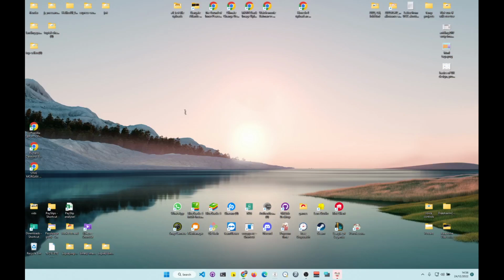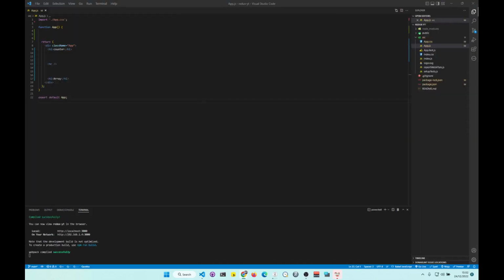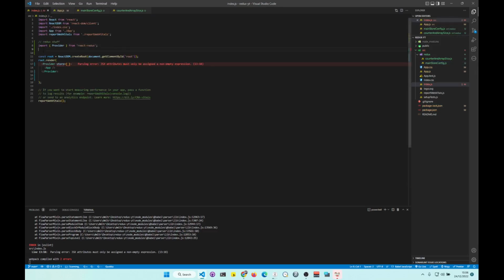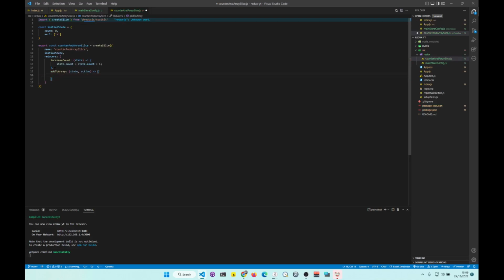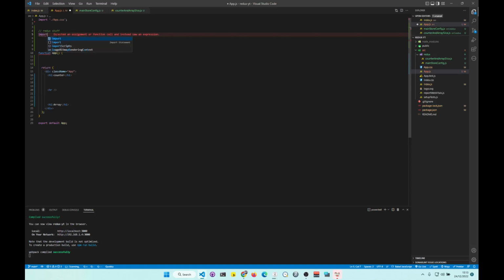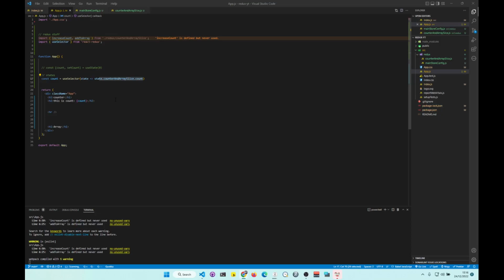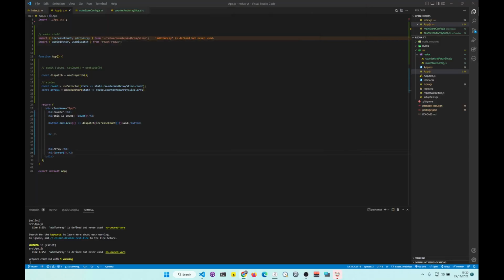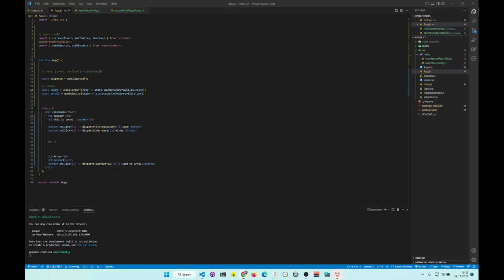Redux Tutorial with Redux Tool Kit, super basic